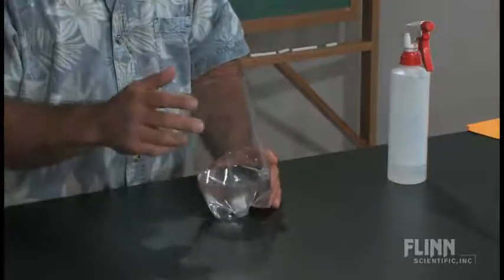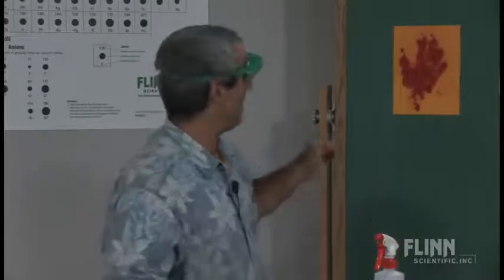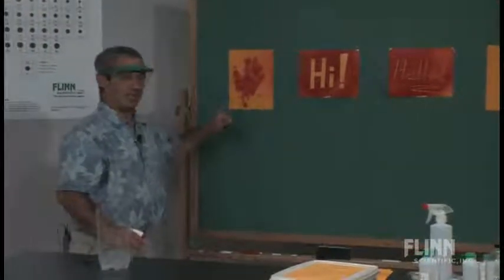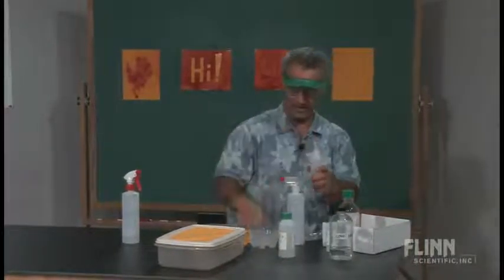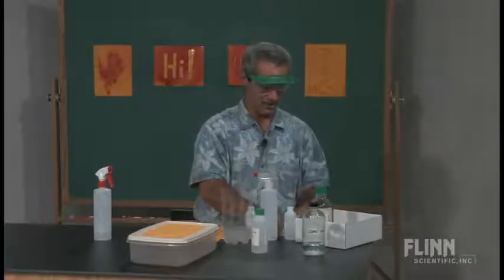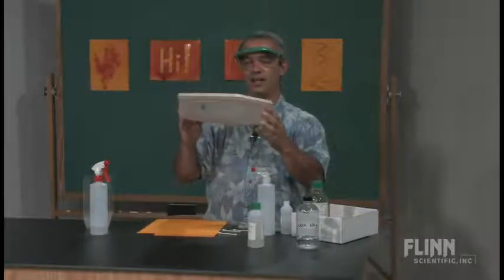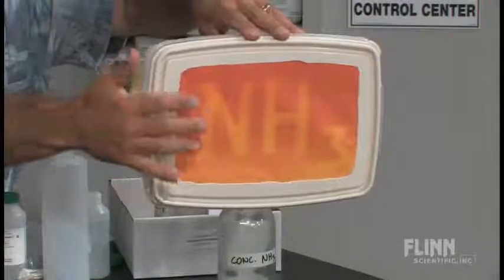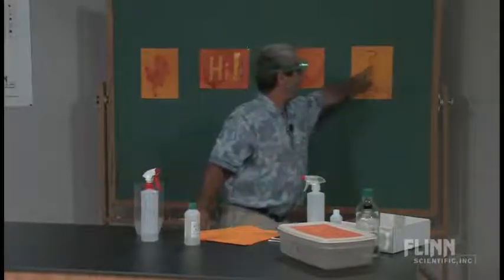Goldenrod Messages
An acid--base indicator in the paper.